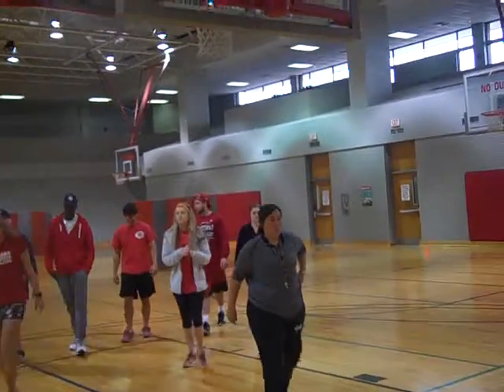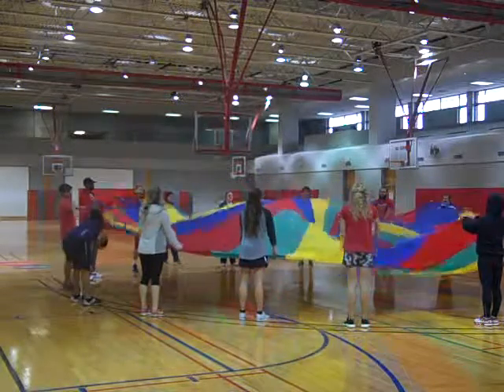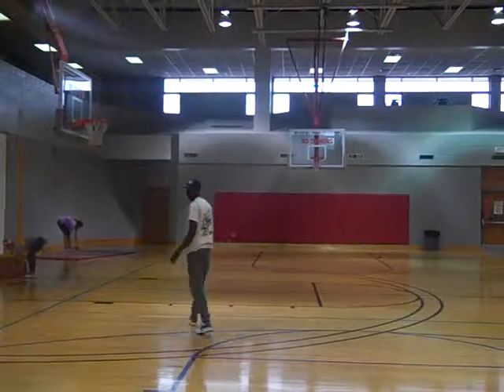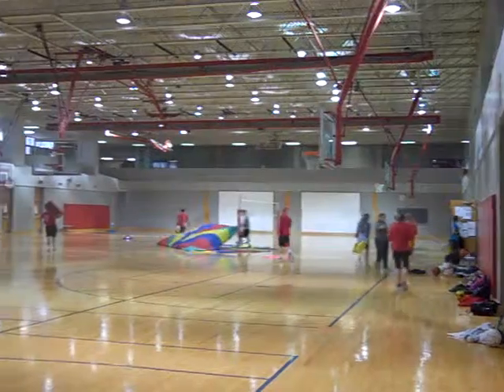Contemporary Games in Physical Education- Peer Teaching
(Introductory, Fitness, Focus & Closing Activities)
Parachute Ball, Scooter Soccer, Mat Crash Ball